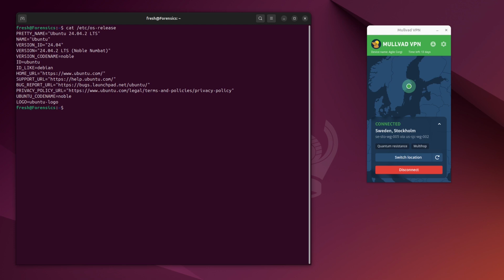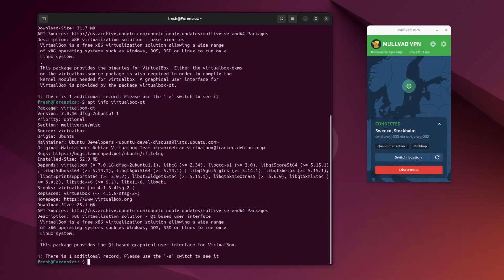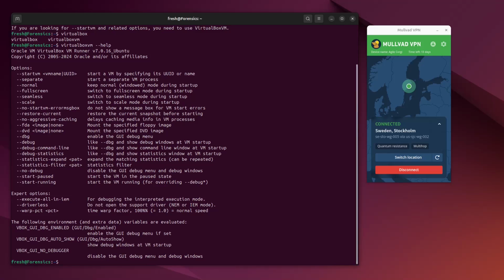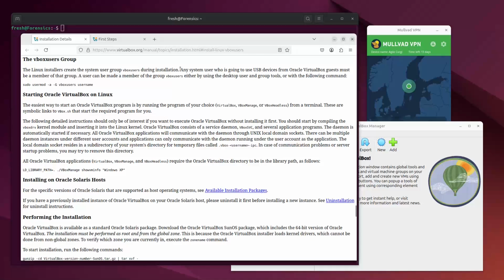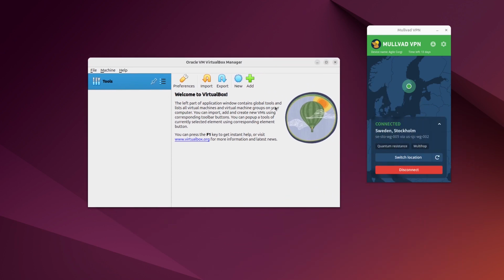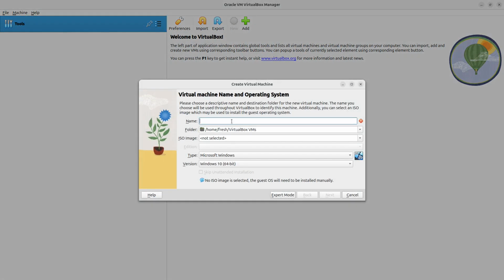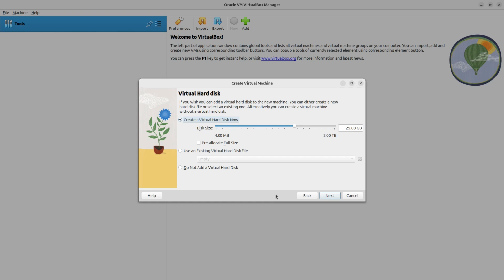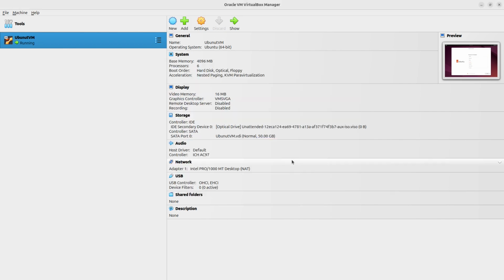Install VirtualBox On Ubuntu Linux (2025)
🎶 Music Credits